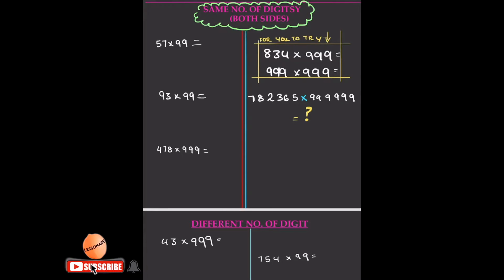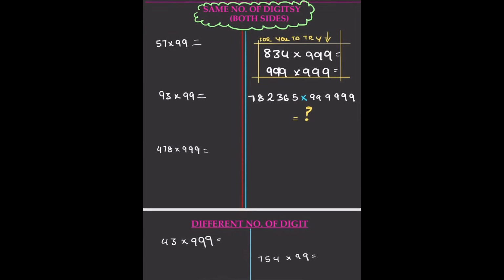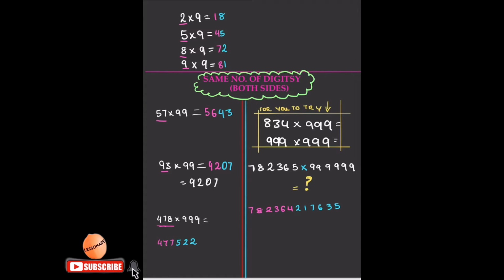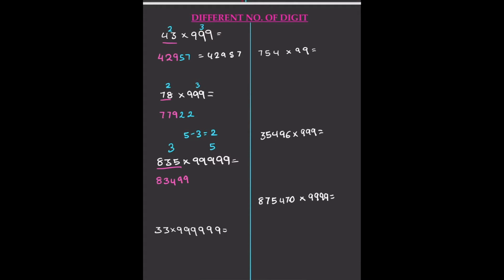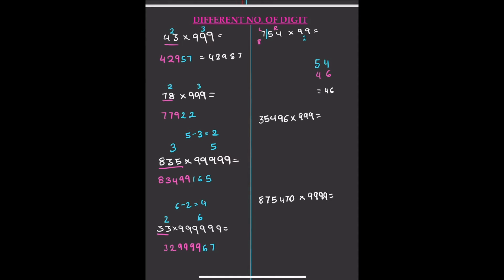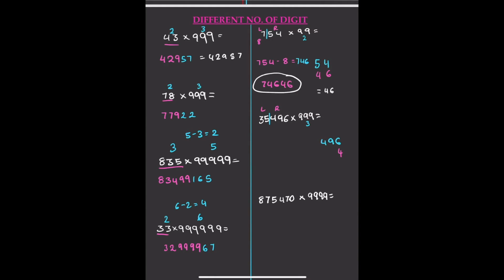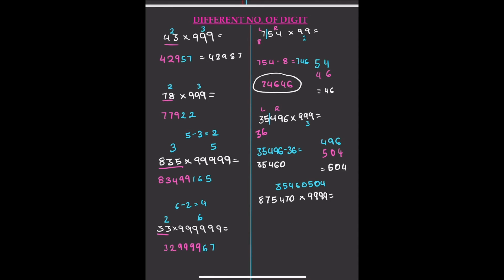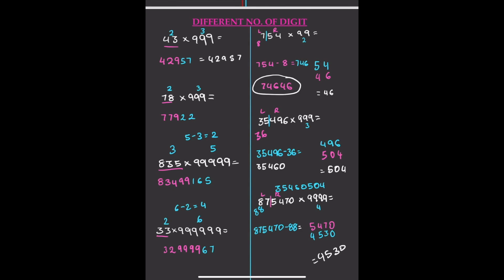Math Tricks-9 (nine) series multiplication with Big numbers-Super Fast Trick! | Lessonade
❤️ In this video we are going to learn about 9 (nine) series multiplication with Big numbers, such a super fast amazing trick with Lessonade. 🦑Simple Method (9 times table) - 0:22 🦑Same number of digits - 03:33 🦑 Different number of digits(Catg1)-06:45 🦑 Different number of digits(Catg2)-10:24 👉Just remember the trick we used. This video will be very useful for competitive exams and exams like 11 plus maths, where you need to answer questions quickly without the need to show the steps.👉Watch this space for speed math tricks 👉This would help you to ace in your exams success!!

👉In this video, you would learn 3 techniques of solving series of 9 multiplication.